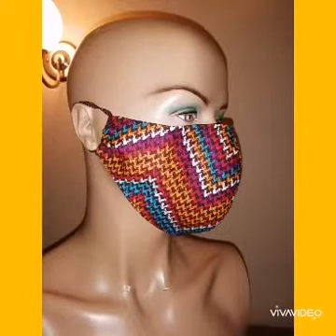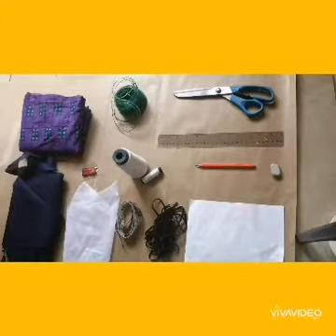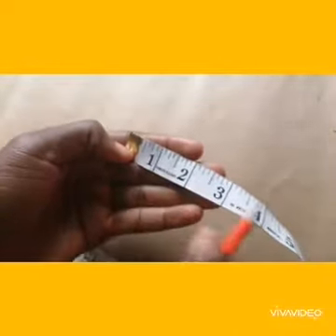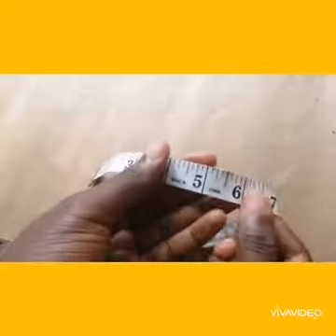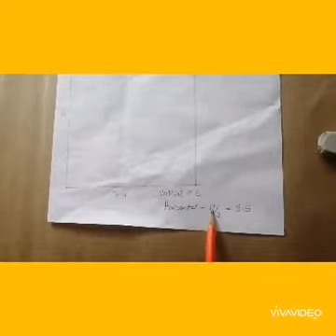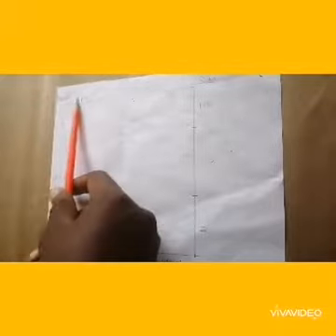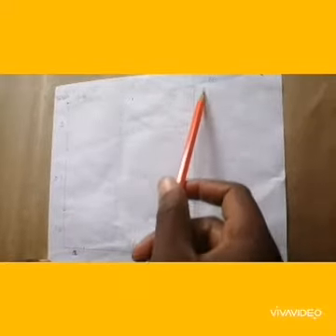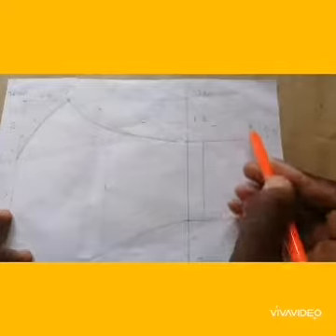DIY FASHION: HOW TO MAKE FACE MASK PART 1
SWITCH SUMMER CAMP 2020 VIRTUAL EVENT DIY FASHION WITH DESIGNER ESTHER OHIFUMERE

In this video you will be learning how to make 100% washable, reusable and colorful face masks with an in-built filter layer for children, teenagers and adults. The objective of this video is to train our participants to acquire relevant vocational skills.

Materials needed to make a Face mask:
1. Pins
2. Iron
3. Non-woven interfacing (ask for soft gum stay in any tailor supply store)
4. Thin Elastic
5. Scissors
6. Ruler
7. Pencil
8. Eraser
9. Bendy wire (you can use the wire that is used to tie bread)
10. Needle
11. Cotton fabric (ankara, old shirt, scraps from tailor’s shop)
12. Matching Thread (I used white in the video for visibility)

Don’t forget to grab your materials and make your colorful face mask.